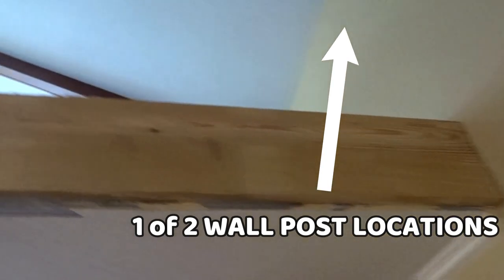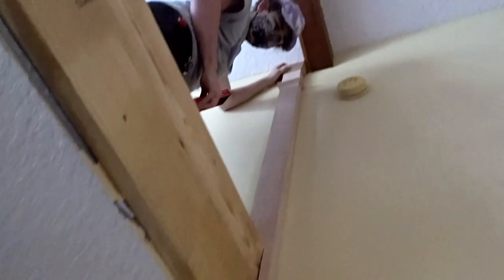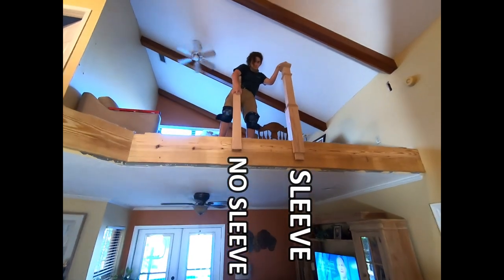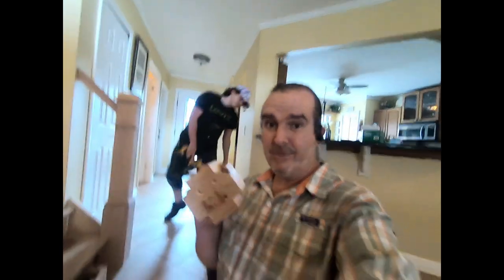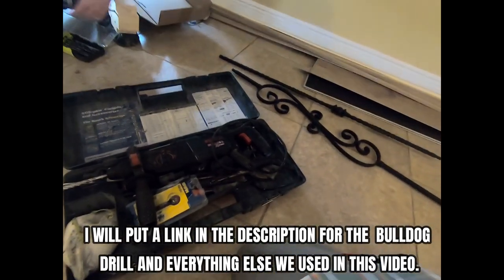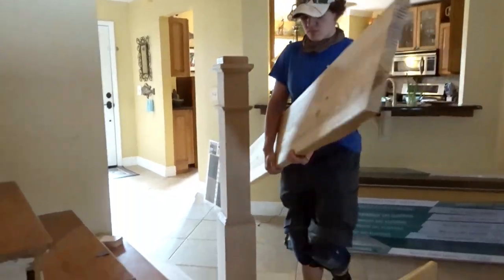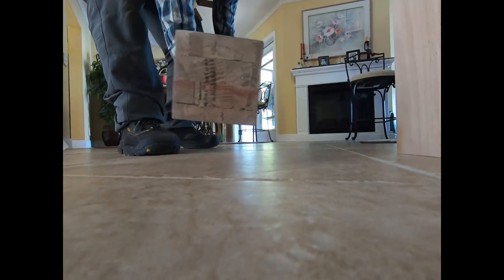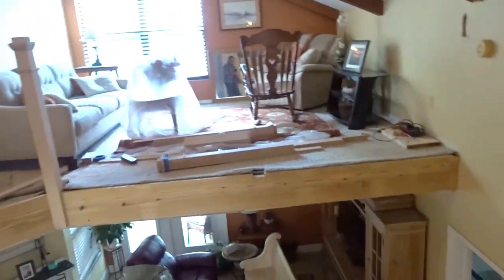VINYL FLOORS wood stairs STAIR RAILS iron balusters JOB PREVIEW part 1 WIDE PLANK VINYL FLOORING diy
Wood stairs, vinyl floors, rails and more in this JOB PREVIEW of our latest project.  Were in  West Palm Beach for the first video in the series that showcases one of my latest staircases and of course luxury vinyl flooring. This series will be packed with some amazing newel posts, balusters, stringers and wide plank vinyl flooring. " I'm sure that this is going to be one of my favorite staircases this year because I love all the different pieces to this puzzle."
     In this video we will introduce you to some awesome newel posts and show you how we install them.  We will also show you how to put a post up against a wall by cutting the post in half.
    Any of the stair parts you see in this video will soon be available on a new website I'm in the process of creating.  I will be sure to update this description, but if you are interested in any of these parts now please contact me by calling or texting and I will be happy to discuss shipping options.  My phone number is in the first minute of the video.

Bosch Bulldog Drill & Chipping Hammer (reconditioned)

Bosch Bulldog Drill & Chipping Hammer (new)

self leveling concrete

mixing bar

Festool Track Saw
Cheaper Track Saw

Tile Sponge (for caulking)

Sound Rated Underlayment (QUIET WALK)

MY LAMINATE / VINYL CUTTER

or less expensive option by the same company

MY 2nd CHOICE FOR FLOOR CUTTER

MOISTURE Vapor Barrier

Good Luck and Please send me any questions you might have. Please "Like" this video as that helps get our videos suggested to more people!
Let me know below in the comments WHICH products or installation techniques you'd like to see in future videos!